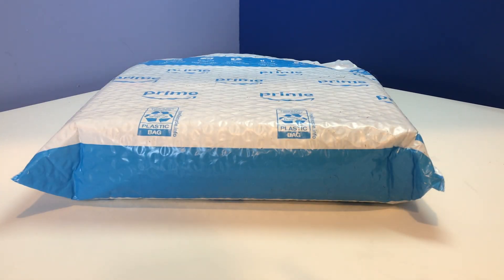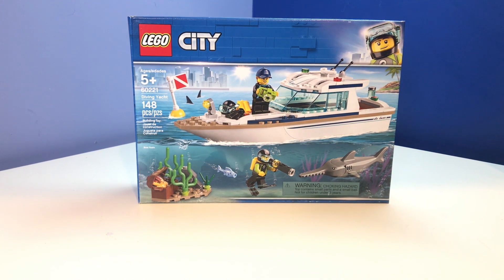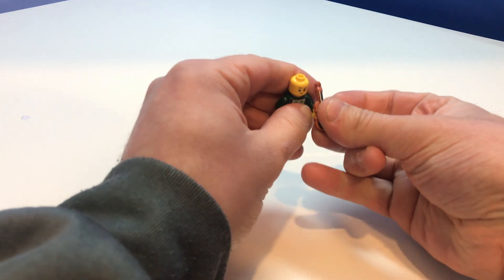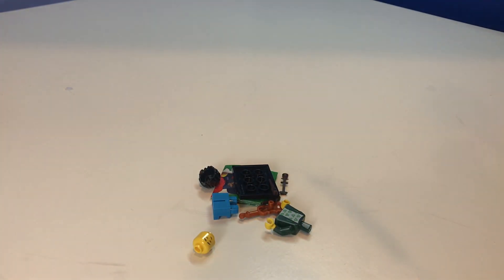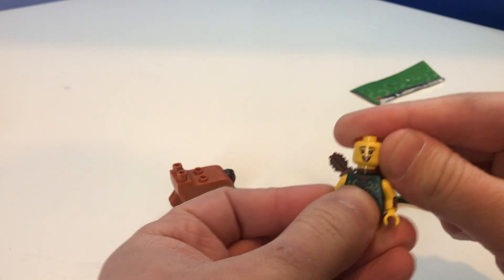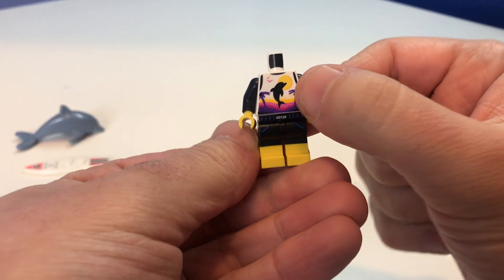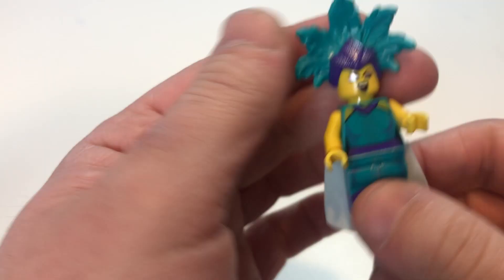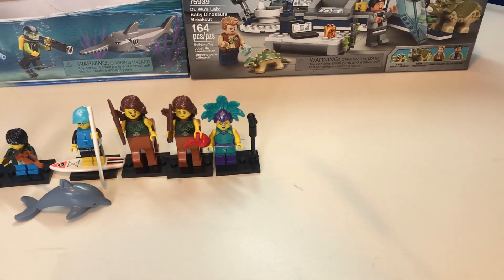Variety Haul!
Today I show off a couple of things I have gotten in the past few days.